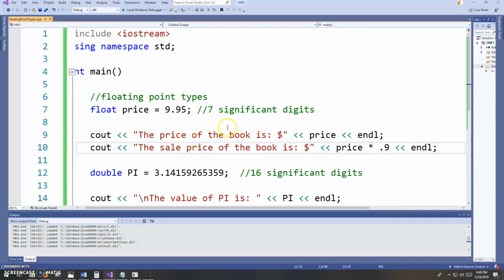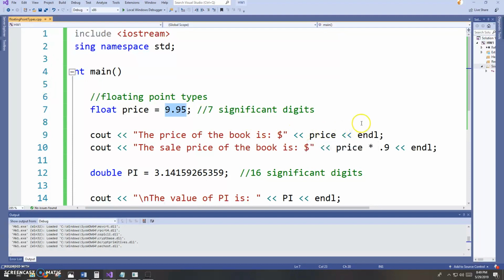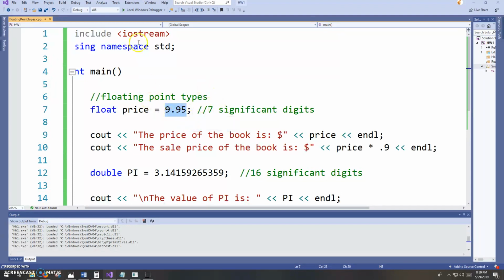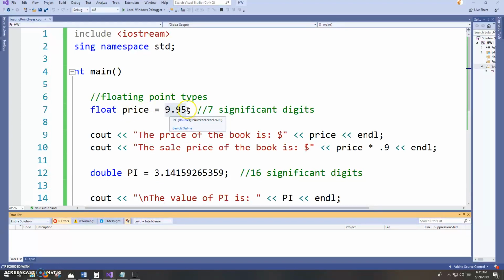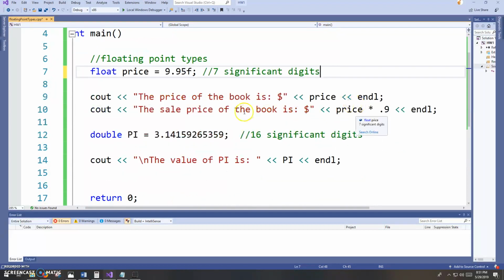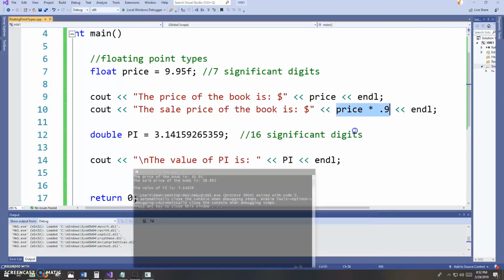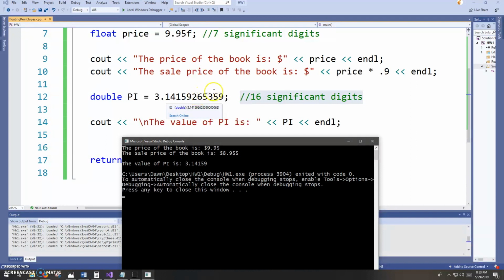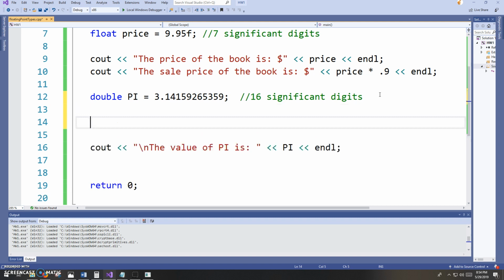The Floating Point Types